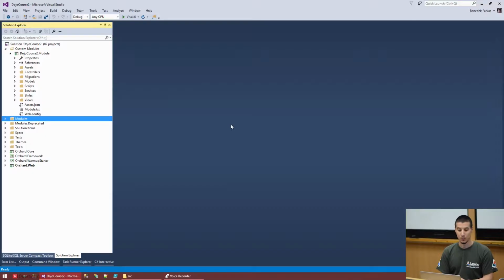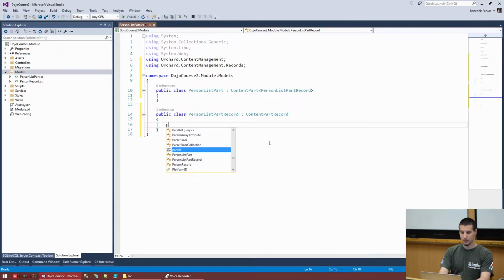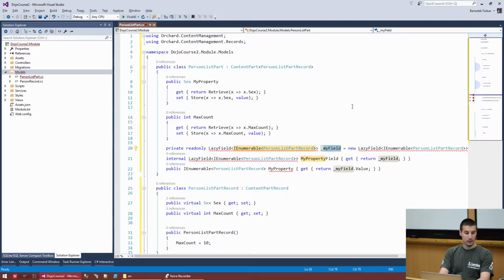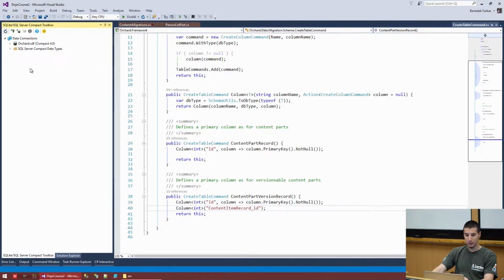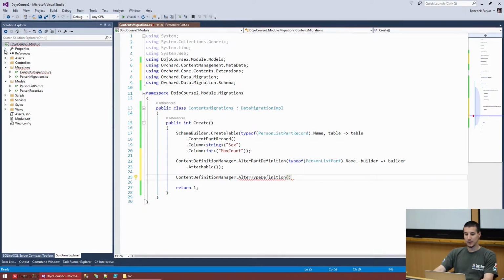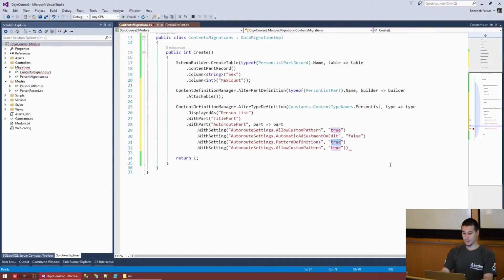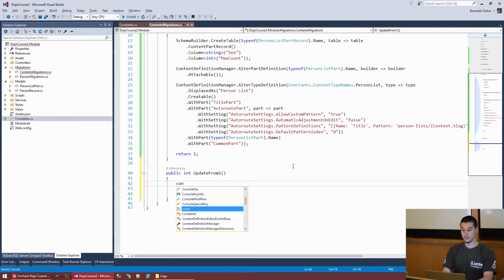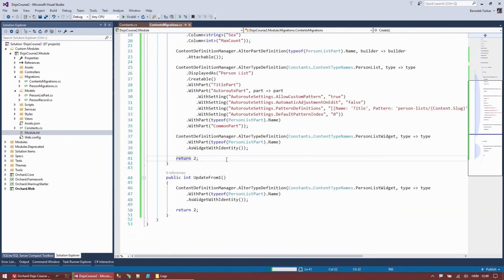Dojo Course 2 (25) - Content development - Content Parts, Widgets and Migrations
- Content Part development
- Widget development
- Content Migrations development